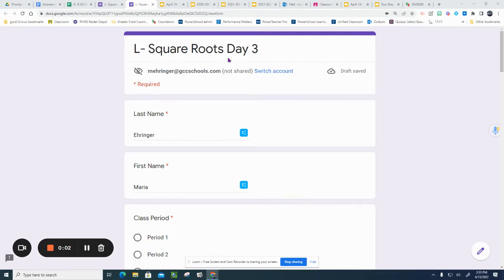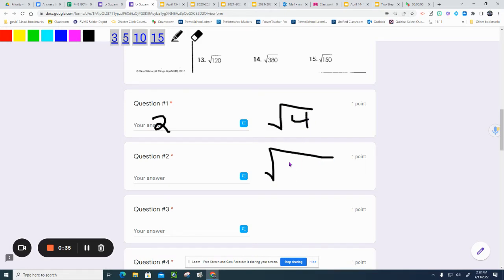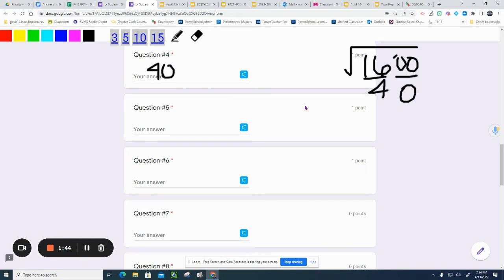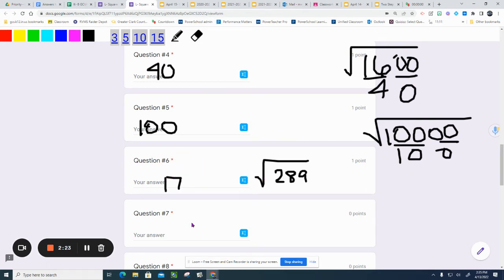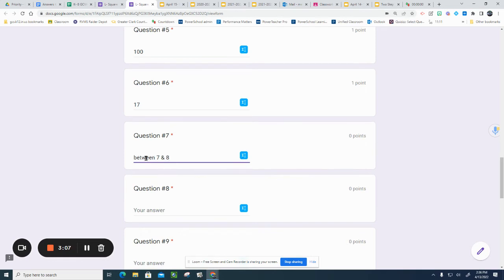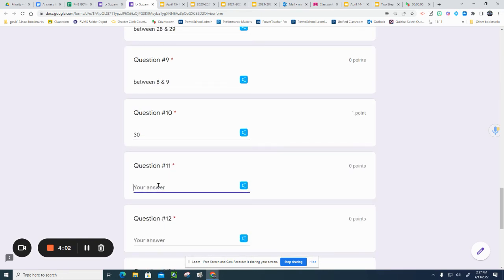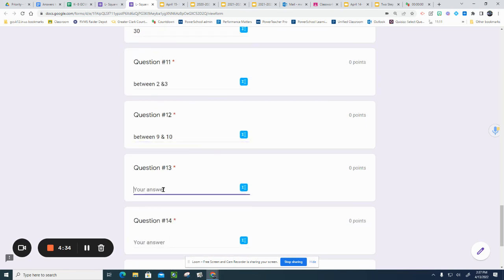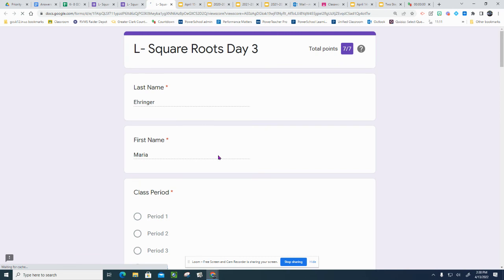L Square Roots Day 3